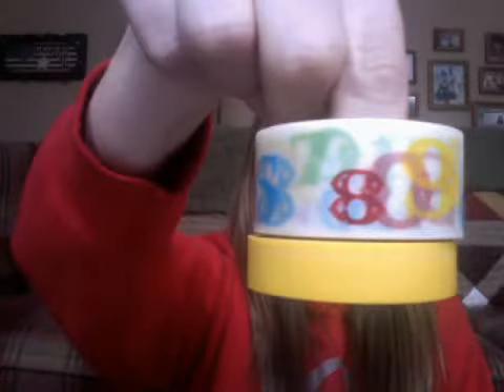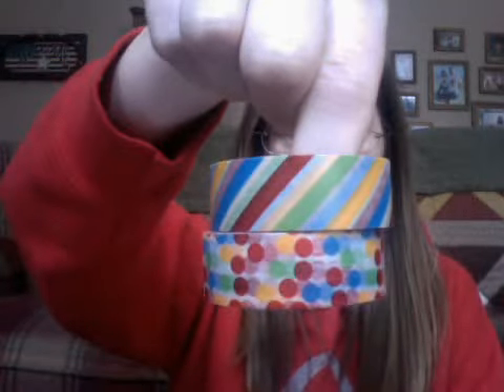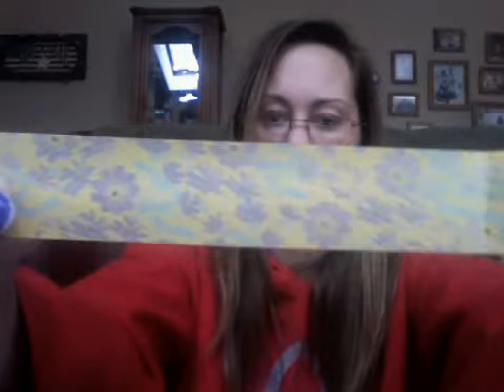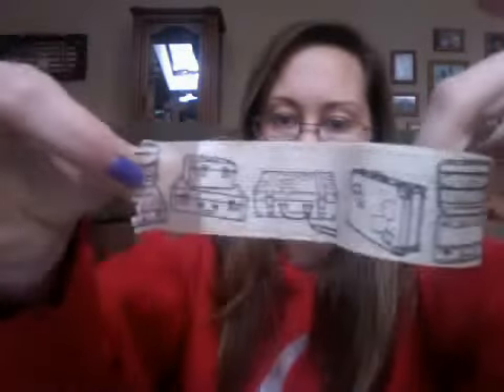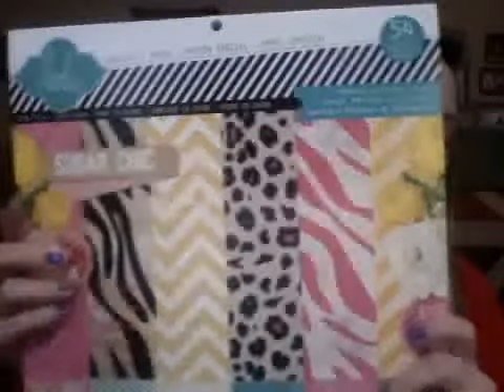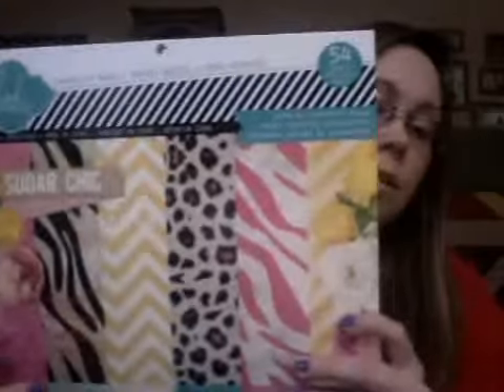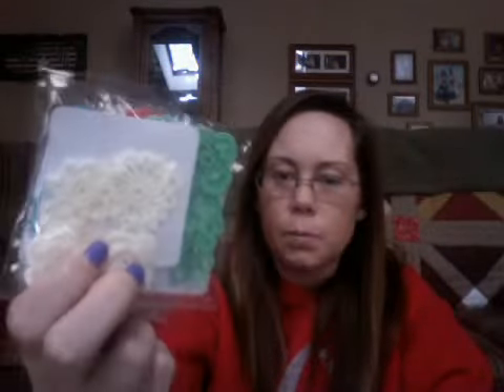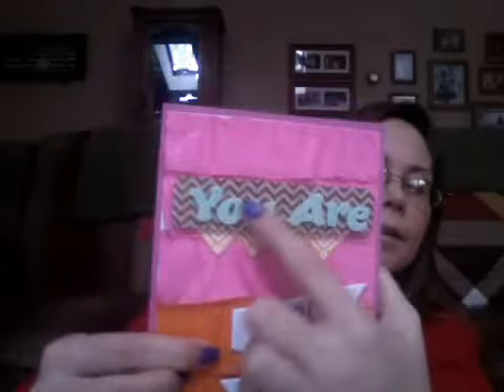Michael's HAUL and TY card share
scrappy goodness!!! YUM